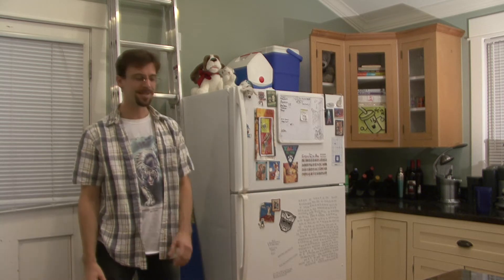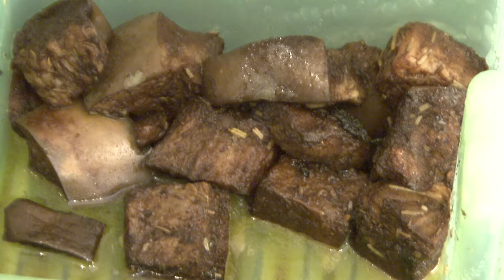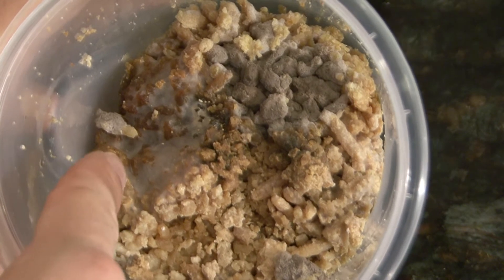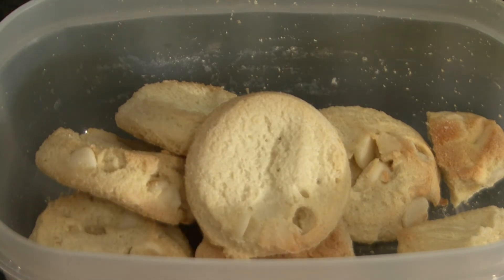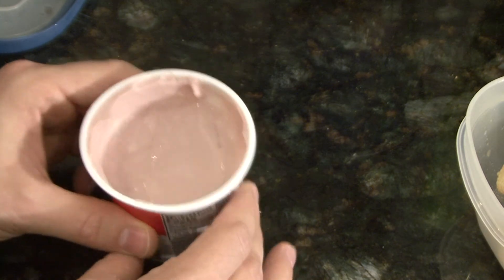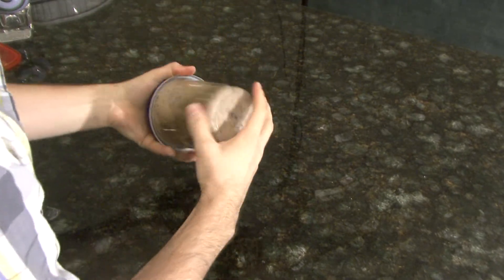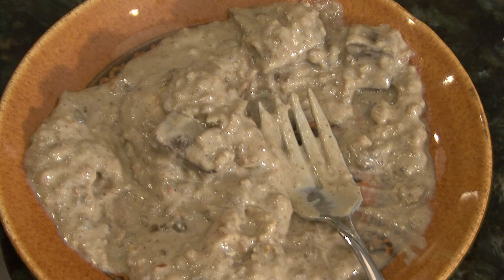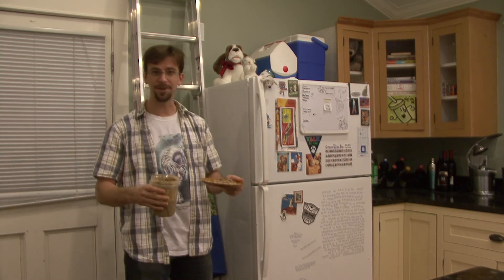Old Food in my 'Fridge, Ep. V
An ultimatum from my roomates leads to another exploration of old food that's been rotting in the back of the refrigerator.  See what the yogurt, turkey, cookies, eggplant, and chip dip are like after an extra 10 months hiding  in the 'fridge.